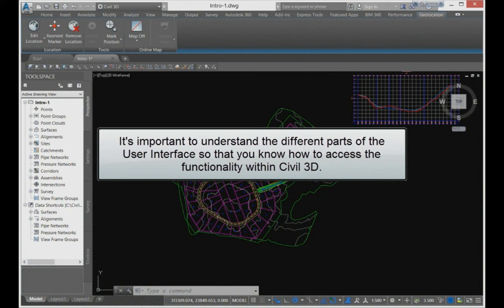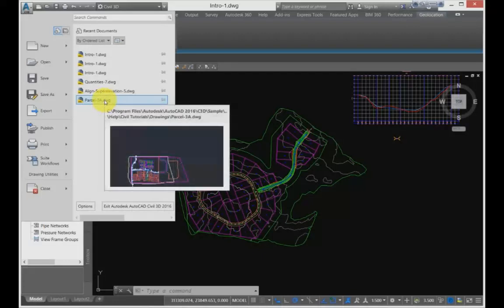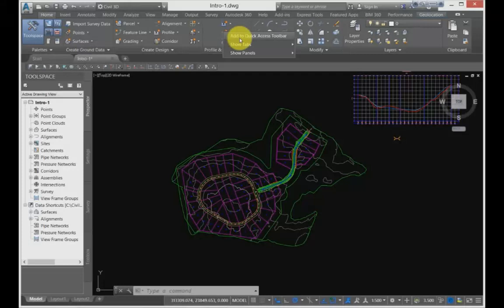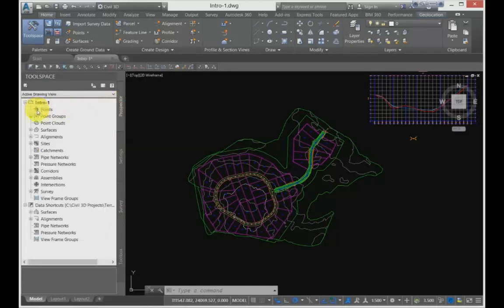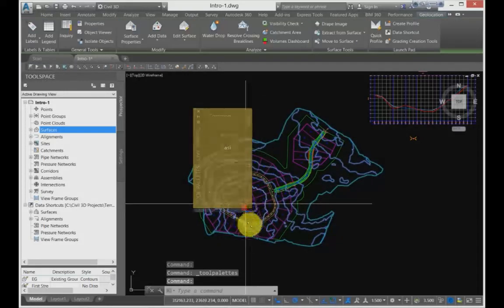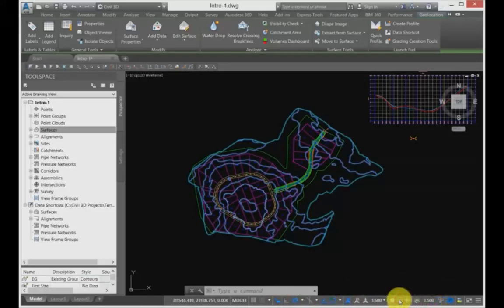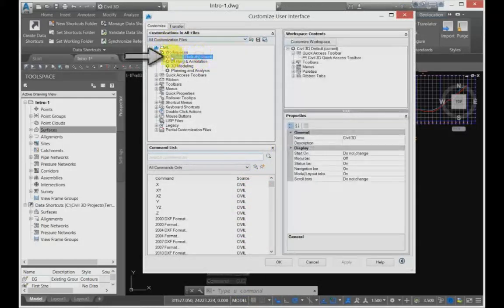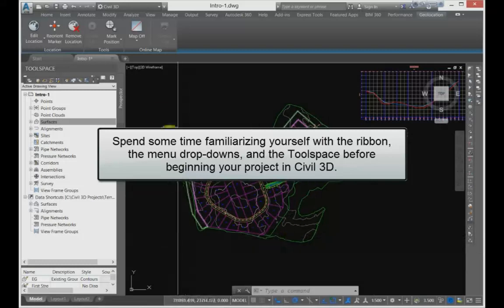2. Getting_Started Understanding_the_user_Interface Civil3D_Toturials CivilWorld_2.0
It's important to understand the different parts of the User Interface so that you know how to access the functionality within Civil 3D. With Civil 3D open, in the upper left corner is the Application menu. In this pull down menu, like many other standard Windows programs, are the basic commands such as New, Open, Save, and Save As. The Export command allows you to export your Civil 3D drawings to older versions of AutoCAD, as well as other programs. There are also commands for Publishing, Printing and Drawing Utilities, such as Purge and Audit. On the right side of the Application menu is a list of the most recently opened drawings. Next to the Application menu is the Quick Access Toolbar. This is a great place to store some of your most commonly used commands in Civil 3D. By default, it contains the New, Open, Save, Plotting, Undo, and Redo commands. The Quick Access Toolbar also has the Workspaces list. Click the chevron to expand the drop-down menu. Here, you can add additional commands to the toolbar by selecting the More Commands button. This allows you to select from common commands listed in the Custom User Interface dialog box. You can also add a command to the Quick Access Toolbar. Choose a command on the ribbon that you commonly use, right-click that command and select the option to Add to the Quick Access Toolbar. The ribbon is the main menu of the Civil 3D interface. The ribbon is organized into tabs located along the top, such as the Home, Insert and Annotate tabs. On each tab, there are several panels that group similar commands together. Within those panels are the command buttons. Some of these buttons have drop-downs on them, which expand out to show additional related commands. You'll also find that some panels have a drop-down arrow which expands to show more commands on those panels as well. In addition to the ribbon, Civil 3D makes use of the Toolspace. The Toolspace is the location where your data is stored in your drawing. The Toolspace palette can contain up to four different tabs. By default, the program shows you only three tabs: Prospector, Settings, and Survey. These tabs allow you to see what objects are in the drawing and how to control the settings and display of those objects. Commands are available within the Toolspace when you right-click the different object types. On the Home tab, the Toolspace can be toggle on and off just by clicking the Toolspace button. In addition to the Toolspace, there are other palettes such as the Tool Palettes that you can open up and move around. This tool palette is currently showing MultiView Blocks for trees. You can right-click the vertical bar and select the Civil 3D Imperial Subassemblies. This has a number of new tabs that show you the Subassemblies that are available to build assemblies within Civil 3D. In the upper right side of the interface is the InfoCenter where you can search for help, specify which help documents to search, log in to Autodesk A360, turn on or off the ability to send feedback if the program closes unexpectedly, log in to the Subscription center, and finally get information about the program you are running. Then there are the Tooltips that appear when you hover over a tool for a length of time. Continue hovering long enough and the tooltips expand to show you what the button actually does in a little mini example. Lastly, is the traditional AutoCAD command line. The command line has been a part of the user interface for years and is common to most Autodesk programs. Near the bottom of the screen is the Status bar. The status bar includes the Current Coordinates in the drawing, as well as toggles for options such as Object Snaps and Dynamic Input. There is an option to set the Annotation Scale, and another option to select Workspaces. Toolbars can also be used within Civil 3D. Currently, there is a toolbar docked along the right side of your screen for Transparent commands. To access more toolbars for your workspace, you use the Custom User Interface command. On the ribbon, Manage tab, Customization panel, click the Custom User Interface button, or just type " CUI" in the command line. In the Custom User Interface dialog box, in the upper left group box, select the Workspace you would like to add the toolbars to. Then on the right side of the dialog box, click the Customize button. All the items on the right highlight blue. Next, go back to the left side of the box and expand the Partial Customization Files selection. Expand the AutoCAD menu selection. Expand the toolbars under that menu and click the checkbox of each and every toolbar you would like to have in your workspace.